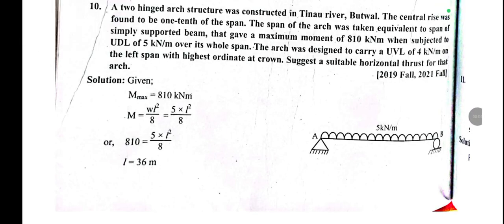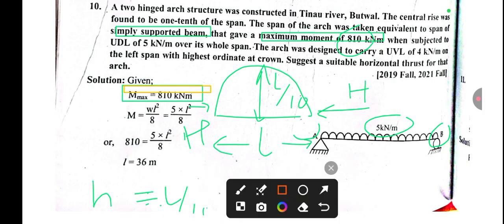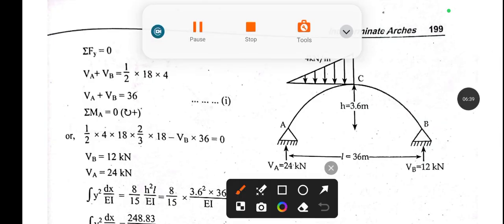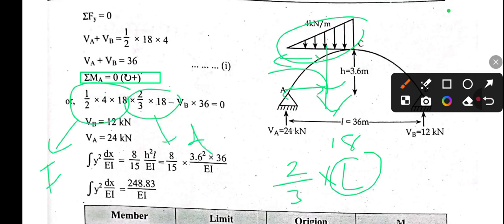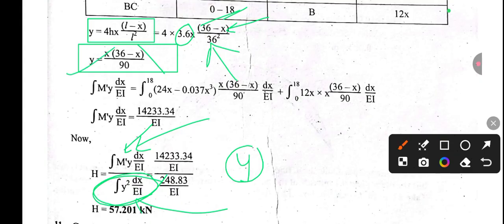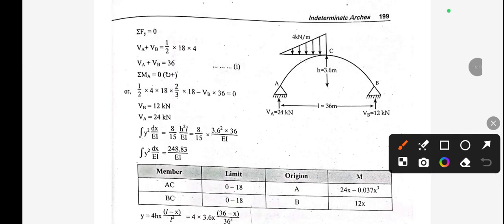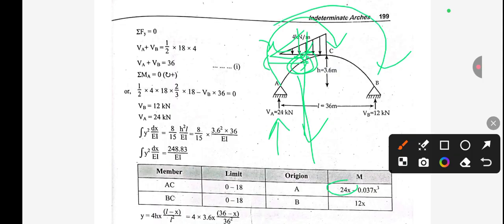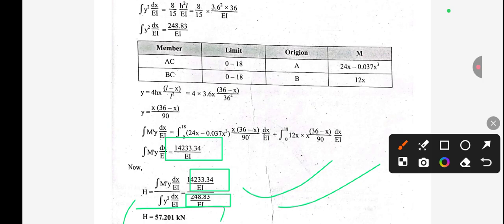Arch Numerical Solution | Structure analysis-II Spring -2018 Fall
1.
2.
3.
4.
5.
6.
7.
8.
9.
10.